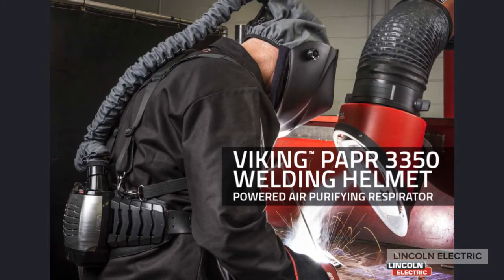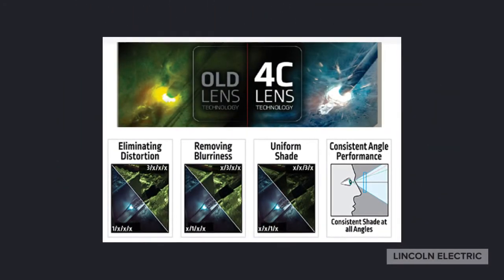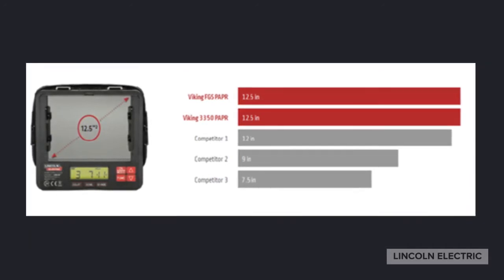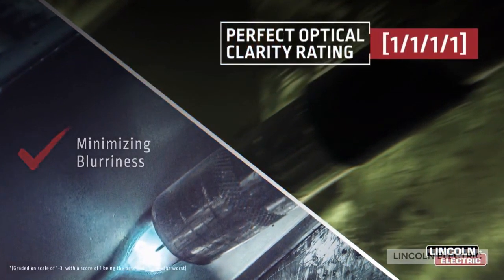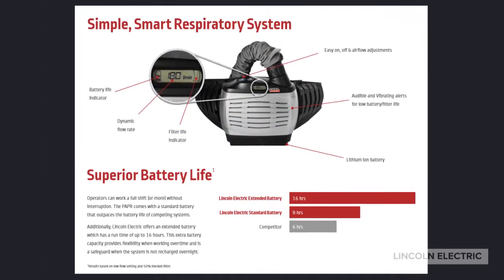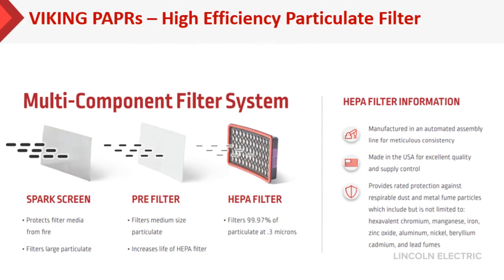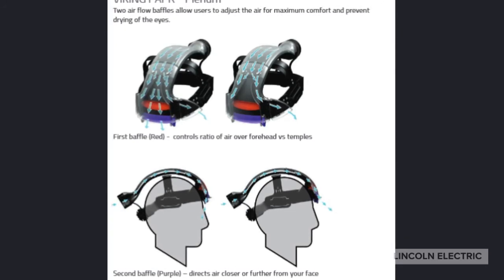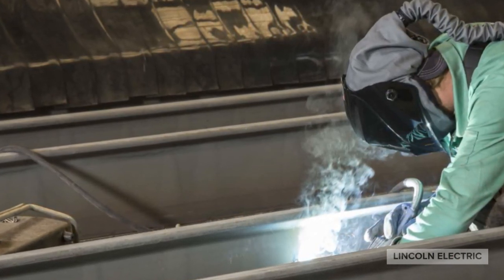Lincoln Electric Powered Air Purifying Respirators PAPR Overview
An unofficial overview of Lincoln Electric Powered Air Purifying Respirators PAPR Overview features and Benefits of unit